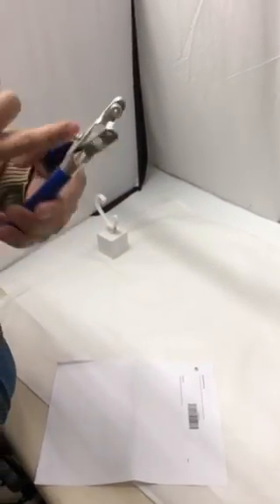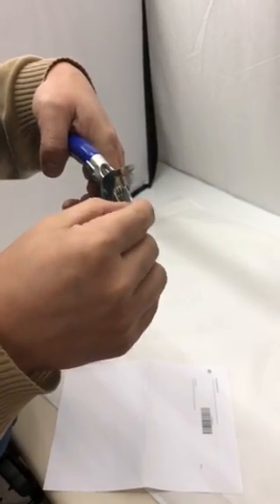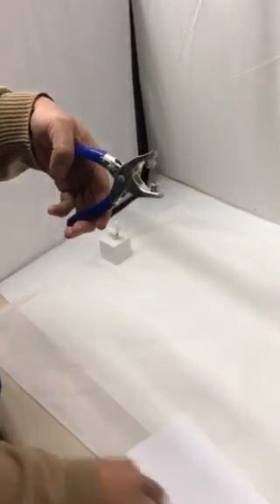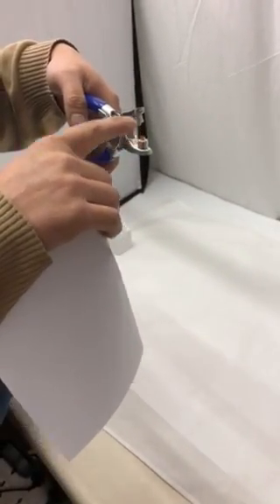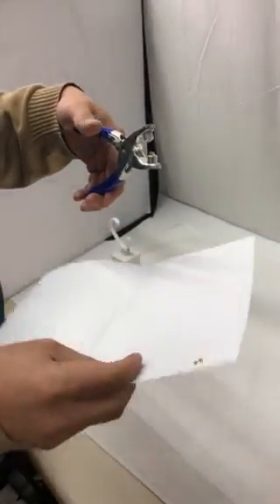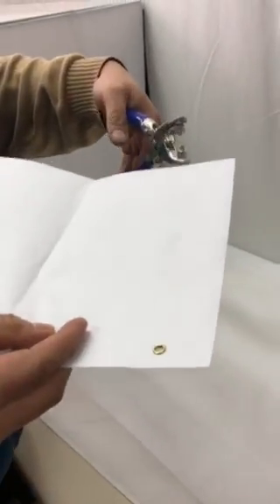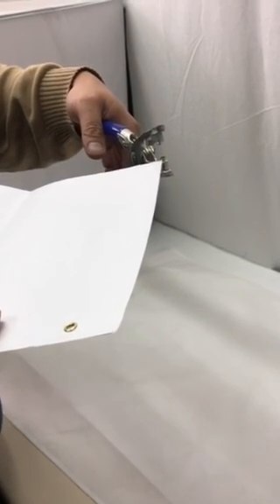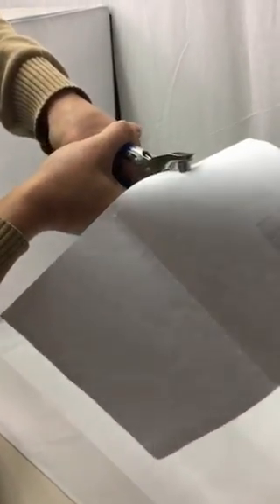16022 Grommet Tool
16022 Grommet Tool Instructions. Work with thin materials without hole punch. You will need to pre-punch a hold with a proper tool for thicker materials, before you can use this grommet tool.